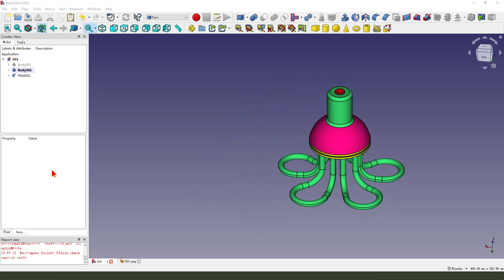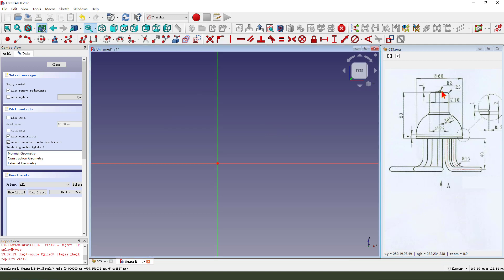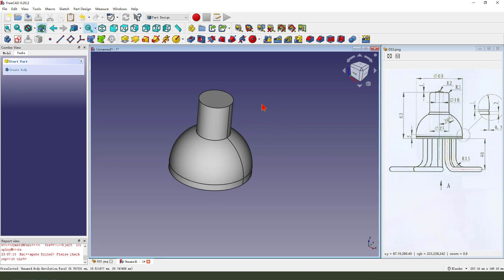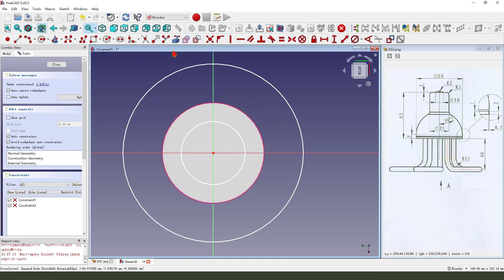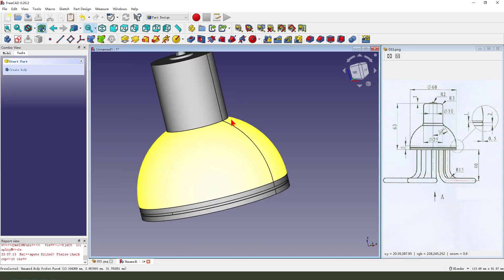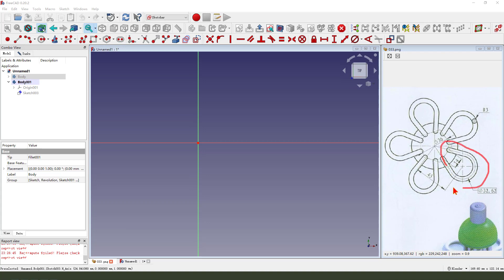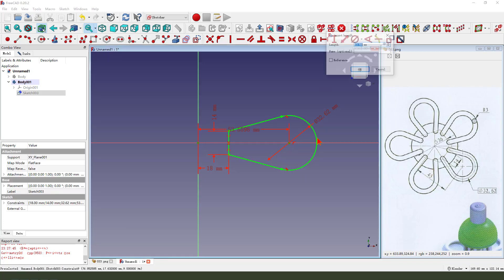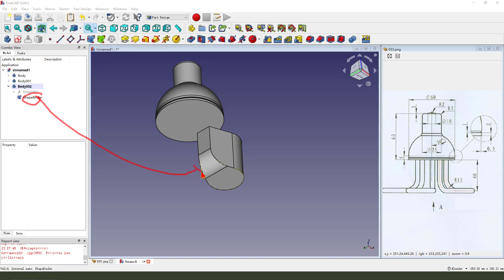FreeCAD Tutorial for beginners,basic model exercise-33